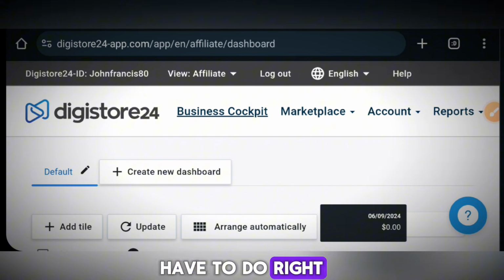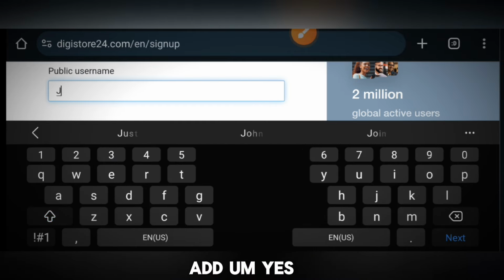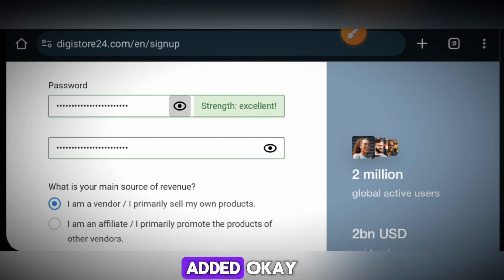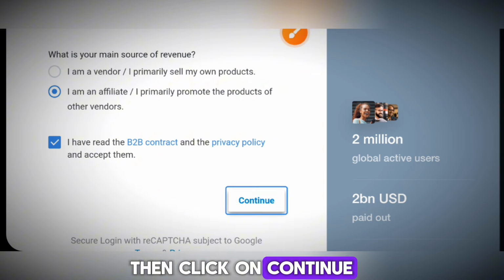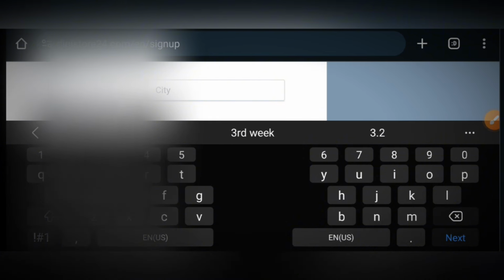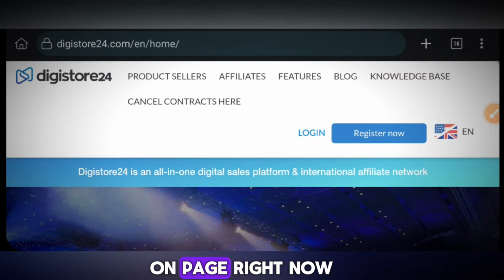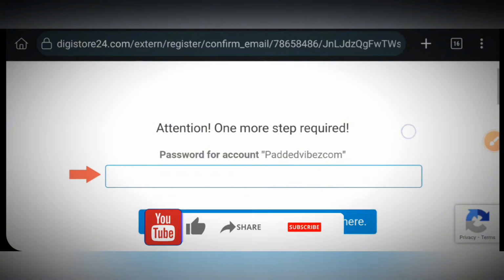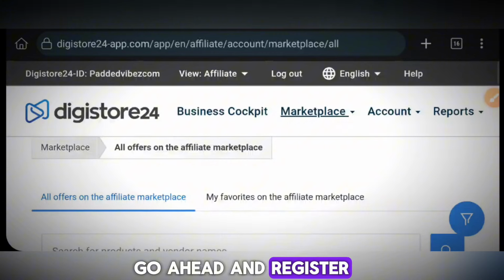How to create digistore24 account 2024 Worldwide | Earn money daily | make money online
In this video, I will show you How to create digistore24 account 2024 Worldwide |Earn $300 per Sign-up| make money online Make Money online 2024 kindly watch, like, share and subscribe for more updates.  join us on Telegram via the link below...
Social Pages:
💥YOU CAN SEE THESE LINKS THERE

Cryptotab browser

THE INFORMATION CONTAINED IN THIS VIDEO AND ON THIS CHANNEL IS FOR INFORMATIONAL AND EDUCATIONAL PURPOSES ONLY, NOT A FINANCIAL ADVISOR AND SHOULD NOT BE CONSTRUED AS PROFESSIONAL FINANCIAL ADVICE. THERE ARE RISKS INVOLVED TOO.
YOU'RE RESPONSIBLE FOR YOUR OWN PROFITS AND LOSSES.
MR JOHN FRANCIS IS NOT LIABLE FOR ANY LOSSES OR PROFIT YOU MAKE THROUGH THIS VIDEO.

Individual results may vary. The fact that I have made a specific amount of money from these websites does not mean that you too can make the same amount of money. You might make more or less, it all depends on experience, determination, and a lot of other things. this channel will not be held responsible for any lose or damage caused by any viewer's carelessness,
Please do your own research before making any critical decisions.